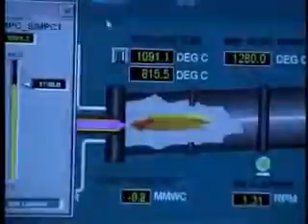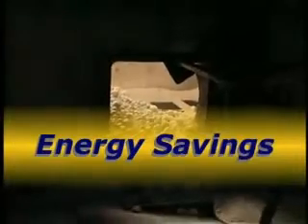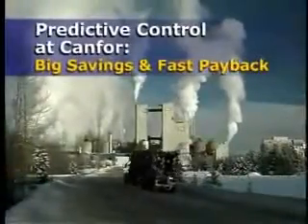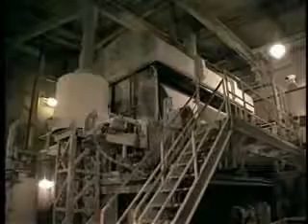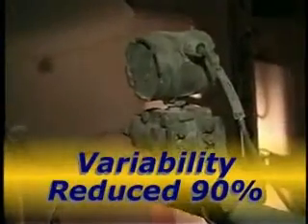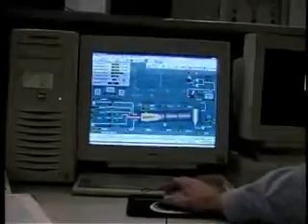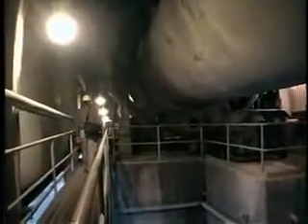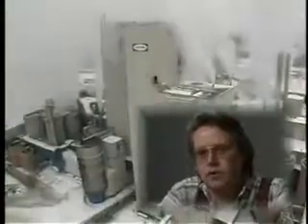Predictive Control at Canfor Big Savings and Fast Payback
Pulp maker Canfor reduces fuel cost and variability in its lime kiln for a three-month payback on its DeltaV system installation with embedded model predictive control.